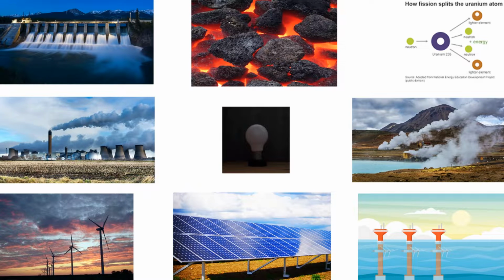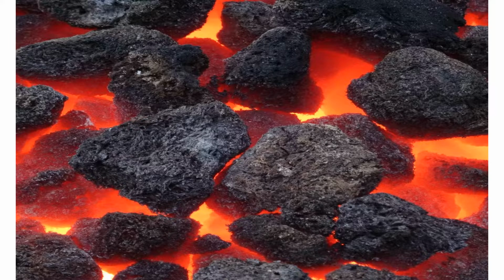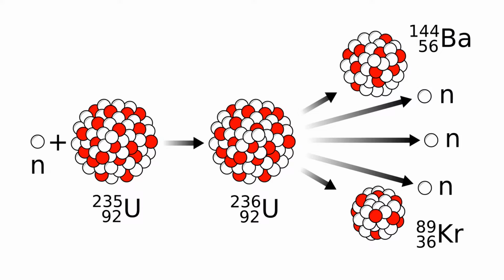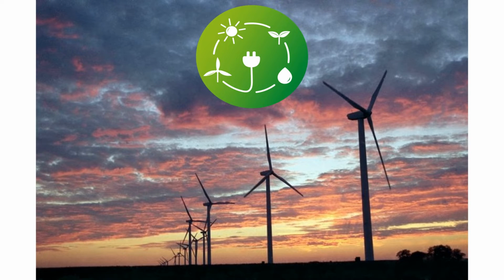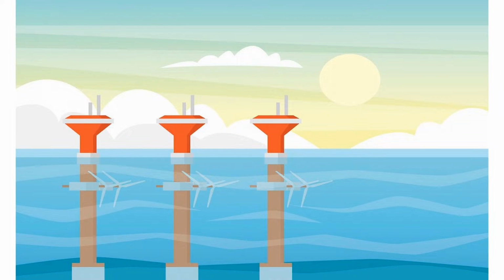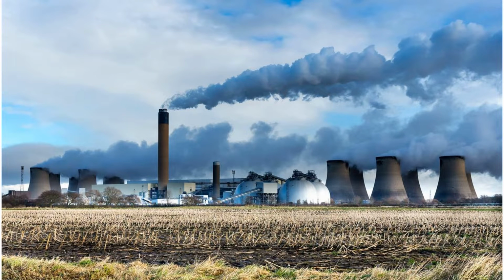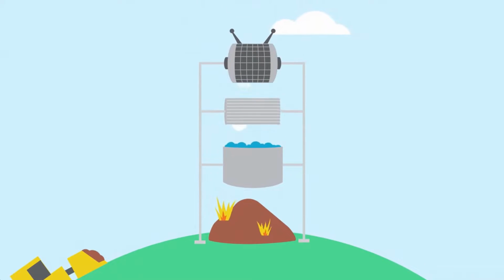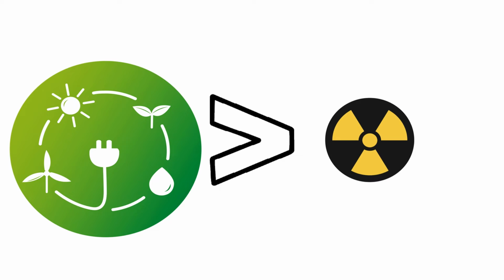Renewable vs non-renewable energy (BEST VIDEO ON YT)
Sci Bio VId